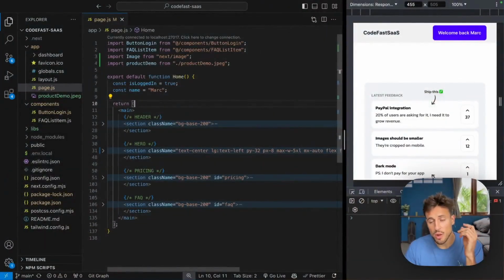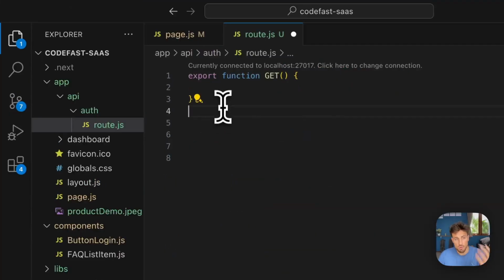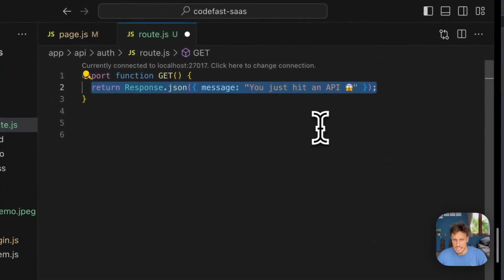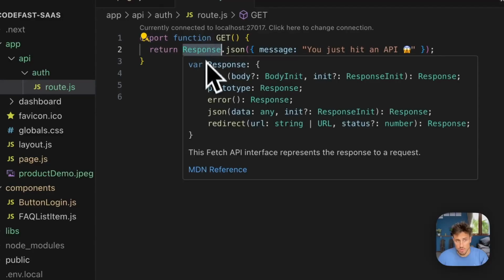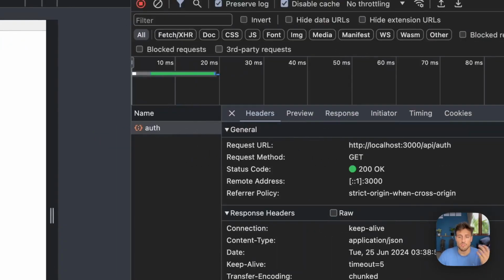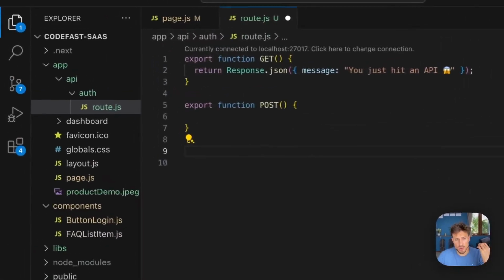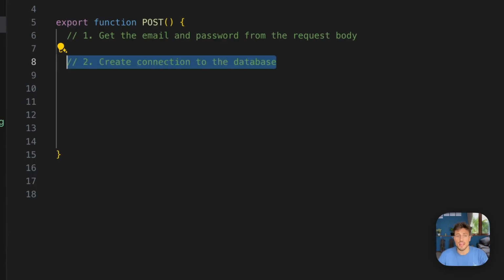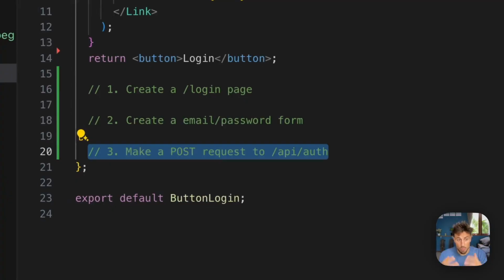108 Your first API endpoint